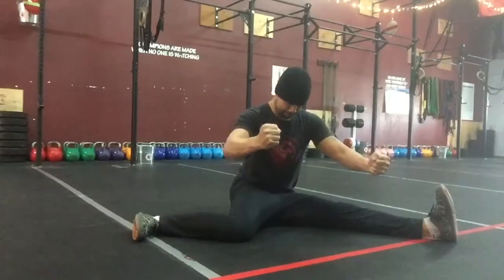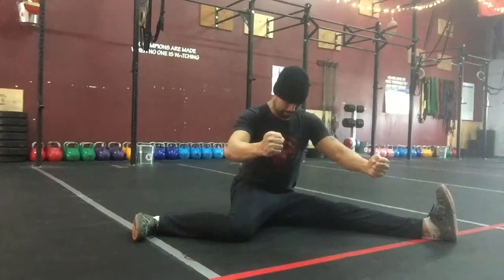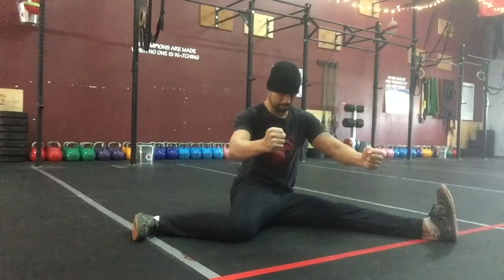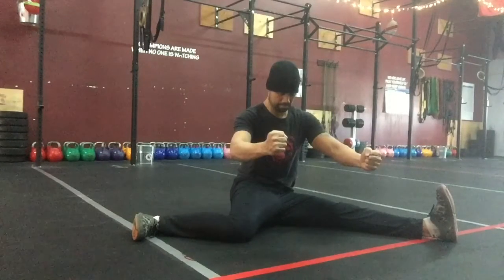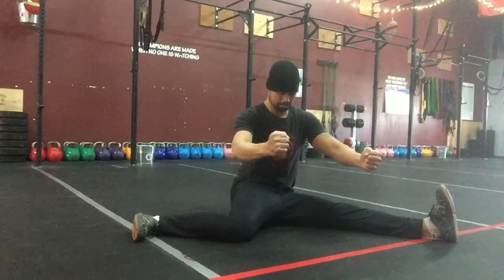Engineered Bodies Strength & Conditioning - FRC PAIL/RAIL protocol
FRC PAIL/RAIL protocol for hip internal rotation